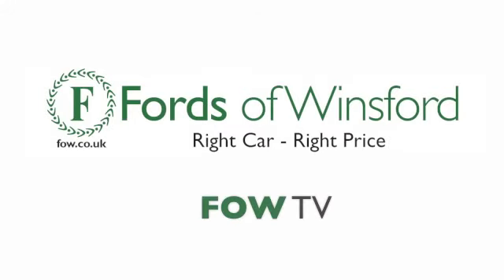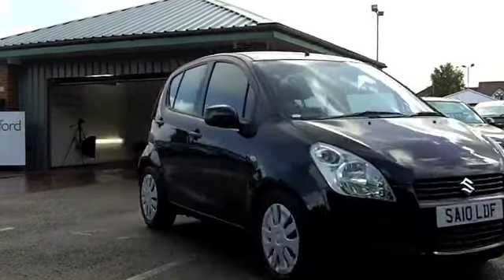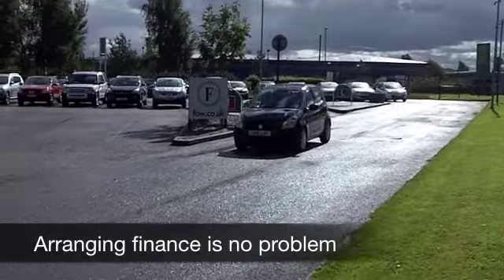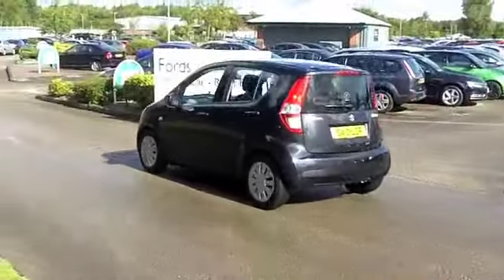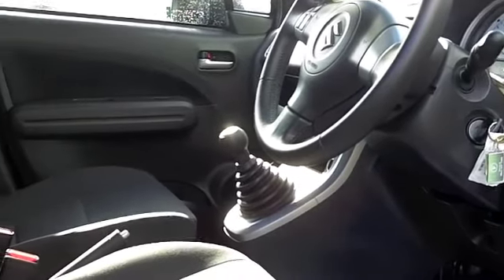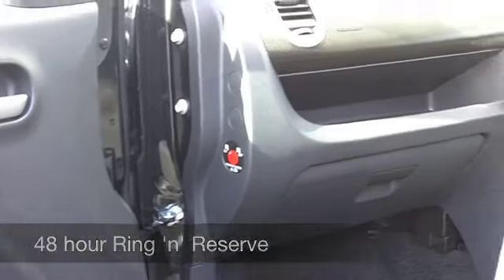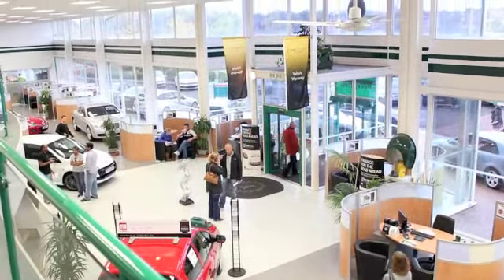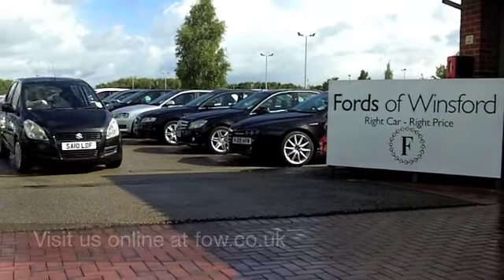USED SUZUKI SPLASH HATCHBACK (2010) 1.2 GLS 5DR - SA10LDF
SUZUKI SPLASH HATCHBACK (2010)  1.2 GLS 5DR

DETAILS:
First registered: 02/03/2010
Current mileage: 9,270
Registration: SA10LDF
Colour: BLACK